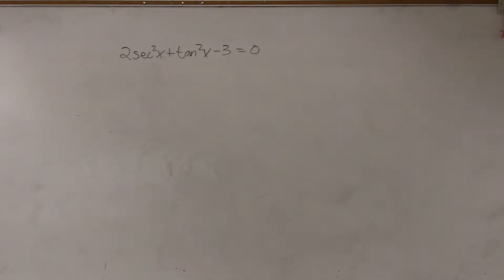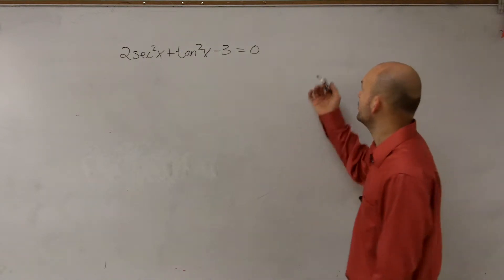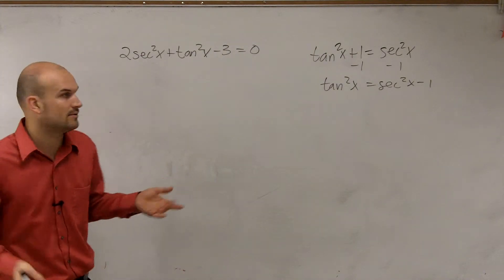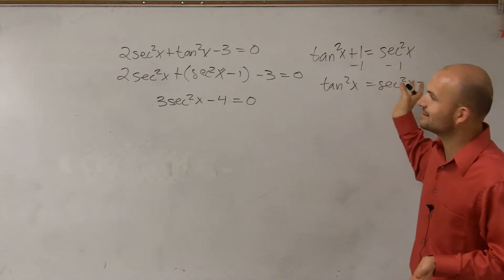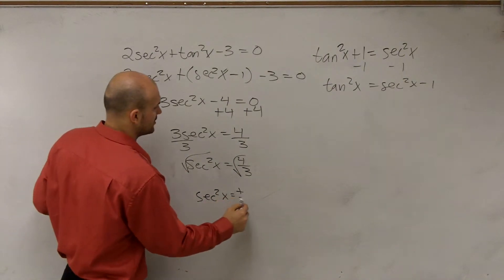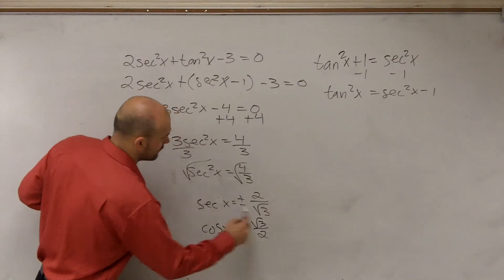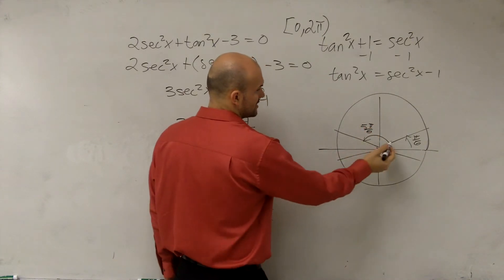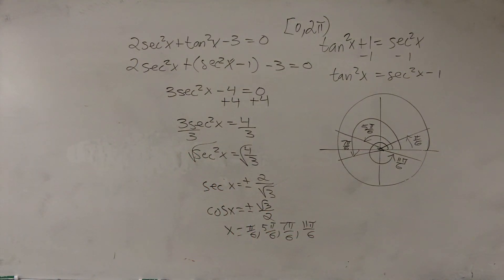How to find all of the solutions of an equation with secant